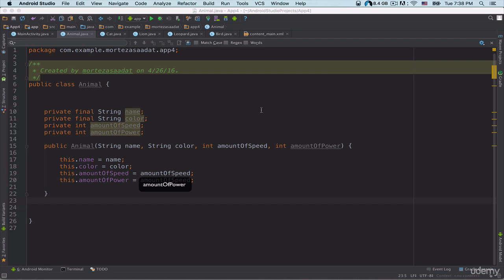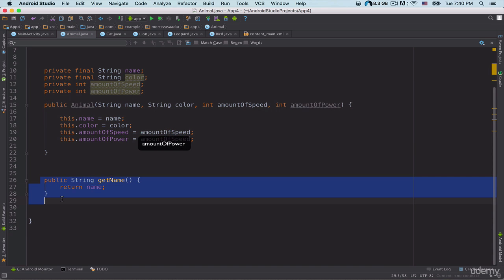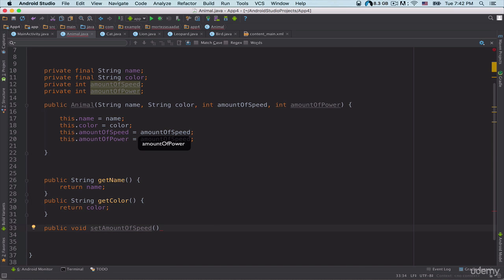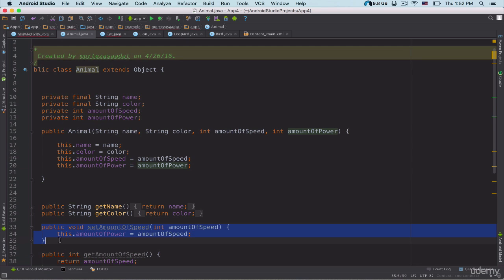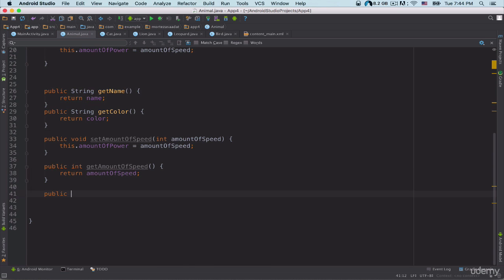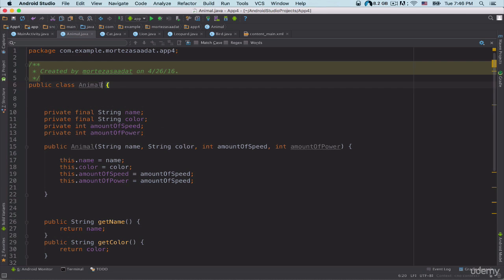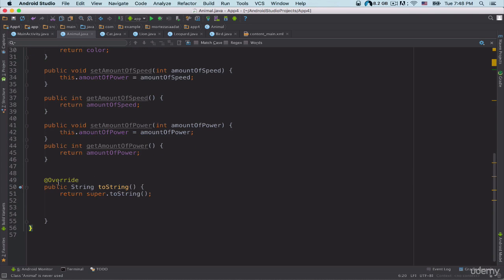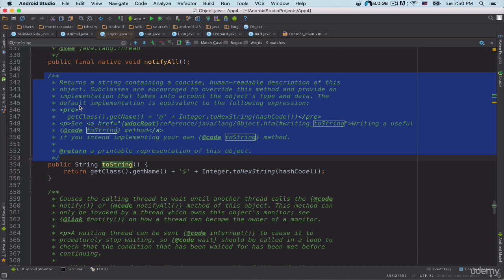87. JAVA App Number 4 Part4 Master using Inheritance in Java and advanced layout